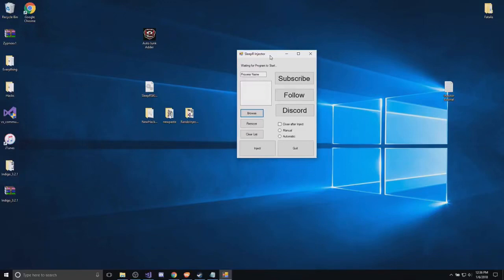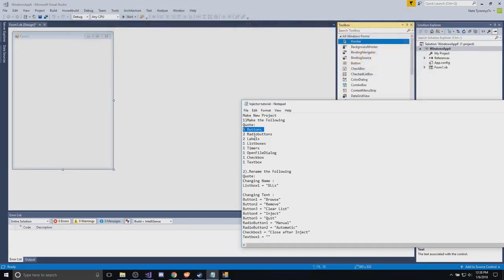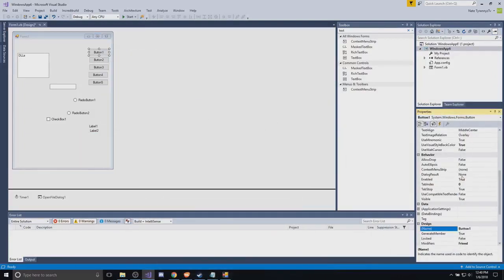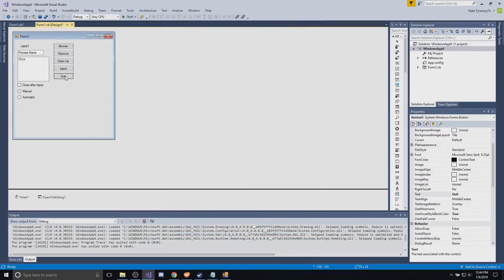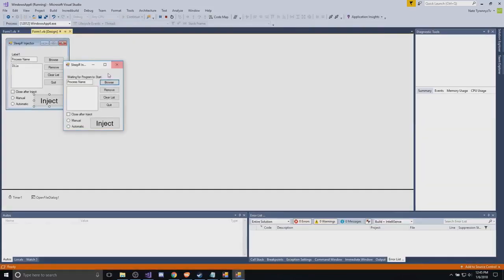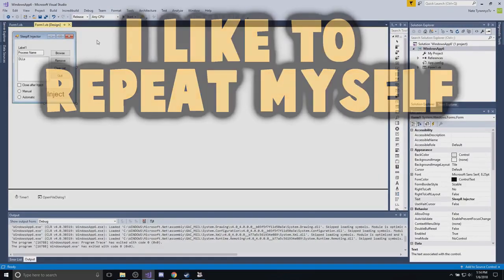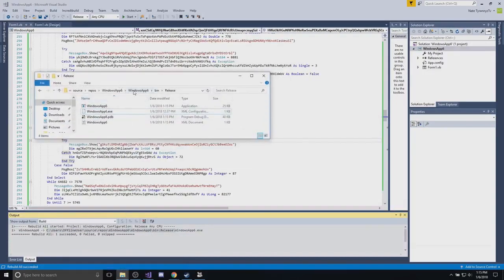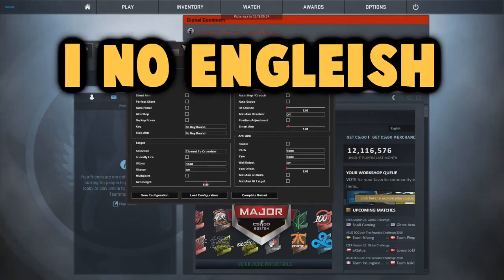How to make your own dll injector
This is how to make your own dll injector please check out my discord we provide cheats and help there for games such as fortnite roblox and stuff please join our server link in comments